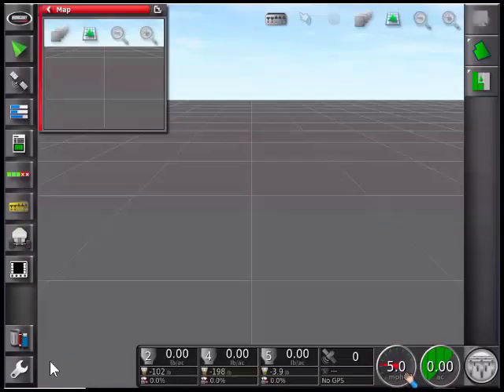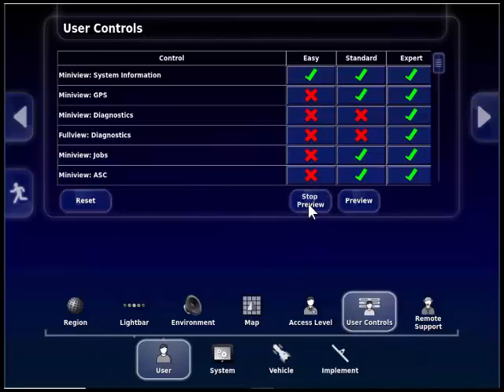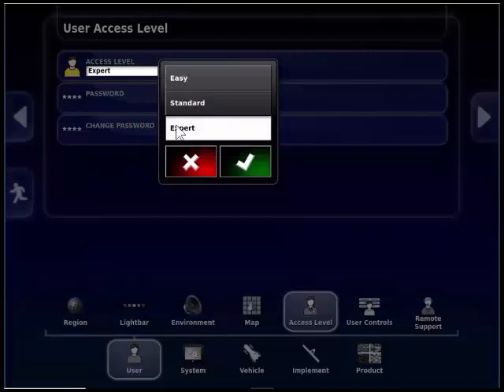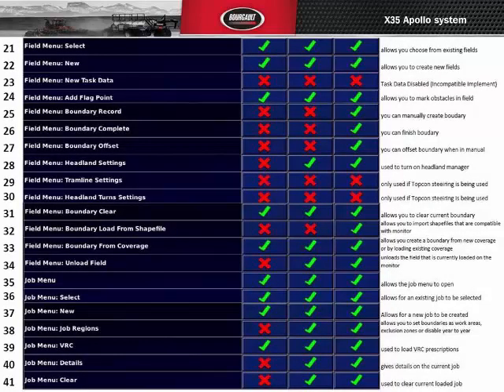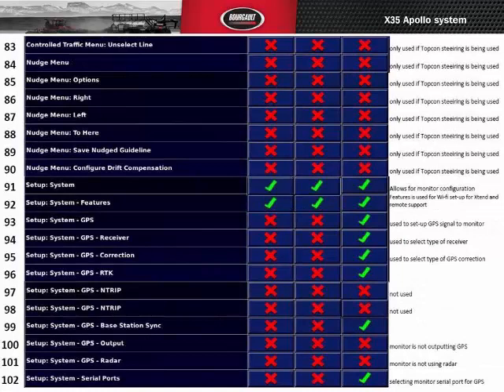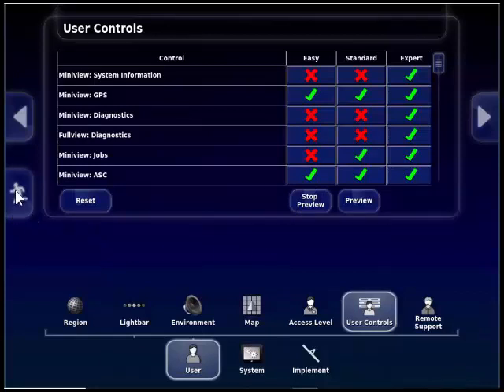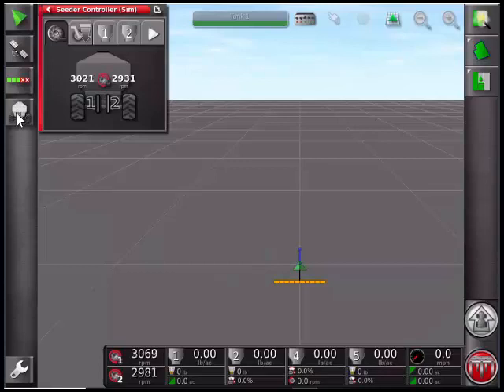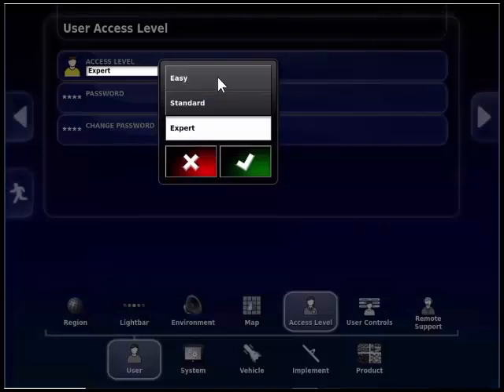Bourgault X30 & X35 Seeder Controller - Access Levels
Access Levels is a feature in the X30 & X35 Apollo seeder controller that allows you to create up to 3 different screen settings.  You can chose to turn off unused buttons to simplify the layout, or restrict access for specific features to select operators.